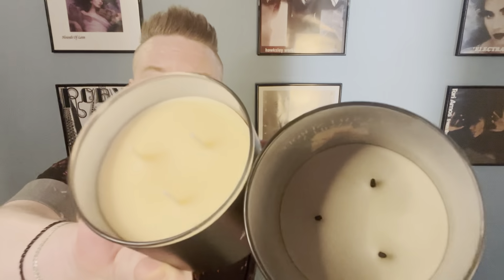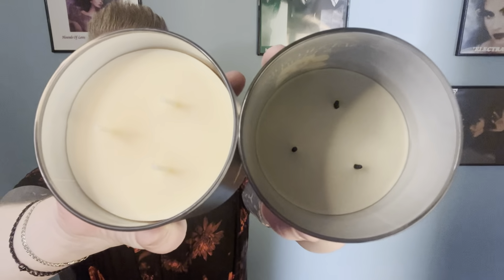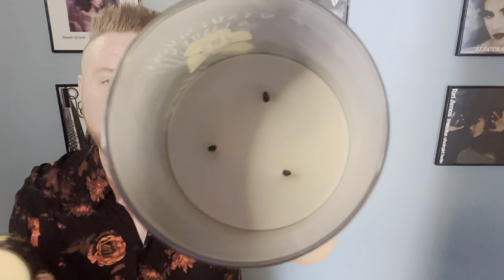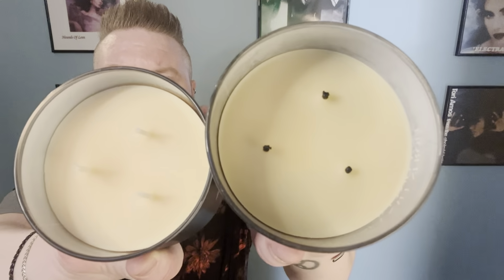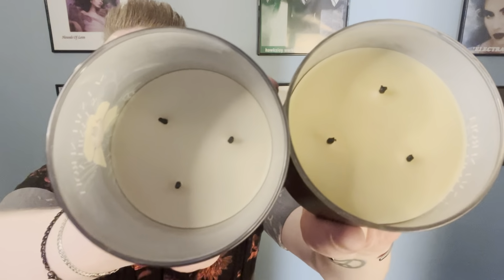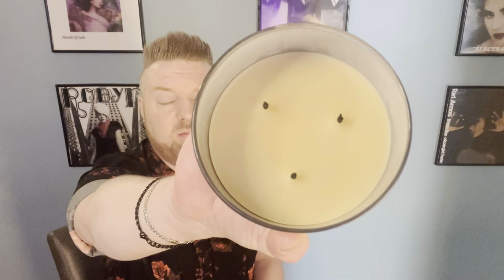Candle Review: Sea Salt Neroli and Vanilla by Goose Creek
0:00 Intro
1:45 Fragrance
4:20 Performance